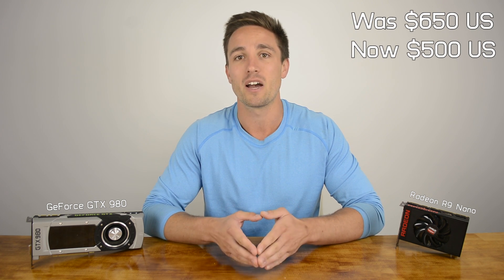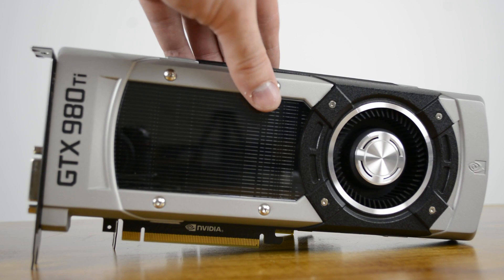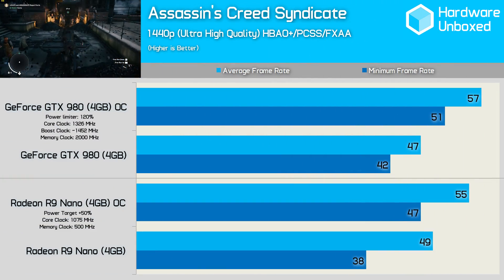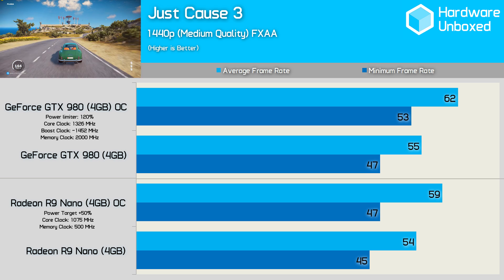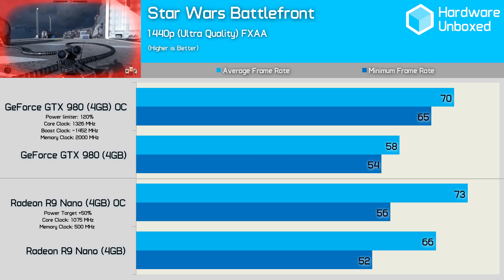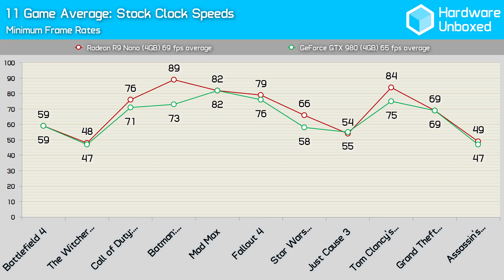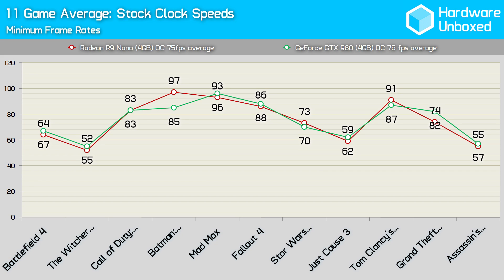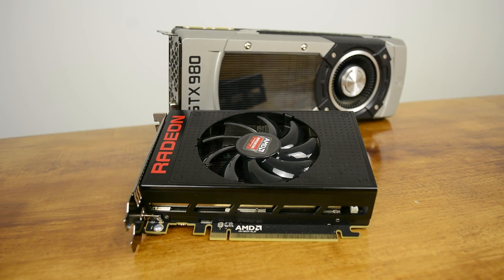Radeon R9 Nano vs. GeForce GTX 980: Benchmark Comparison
VIDEO INDEX

0:00 - I can't help but wish...
0:25 - Our original Bang for your Buck found...
0:36 - New pricing
1:02 - Now a viable option
1:25 - Battlefield 4 benchmarks
1:40 - Batman Arkham Knight benchmarks
1:52 - Assassins Creed Syndicate benchmarks
2:05 - COD: BO3 benchmarks
2:18 - Fallout 4 benchmarks
2:30 - GTA V benchmarks
2:40 - Just Cause 3 benchmarks
2:54 - Mad Max benchmarks
3:05 - Rainbow Six Siege benchmarks
3:23 - Star Wars Battlefront benchmarks
3:44 - The Witcher 3: Wild Hunt benchmarks
3:54 - Power consumption: Star Wars
4:06 - Power consumption: Just Cause 3
4:15 - The price drop makes sense
4:23 - 11 game average: Stock clocks graph
4:50 - 11 game average: OC graph
5:10 - Stock cards used
5:32 - Seriously tempting... but
5:50 - vs. 390X
6:05 - If you aren't overclocking..
6:17 - In the end...
6:29 - Side note: Liquid cooling

TEST SYSTEM

- Radeon R9 Nano (4GB)
Driverse
- AMD Crimson Edition 16.2 Hotfix